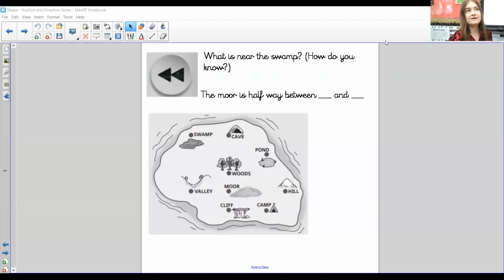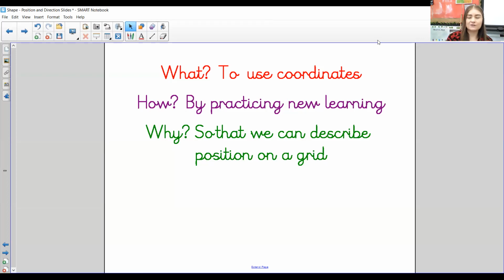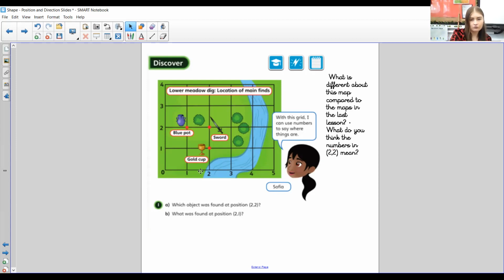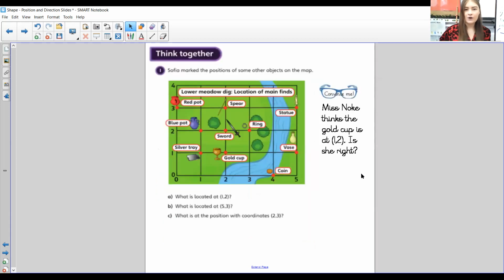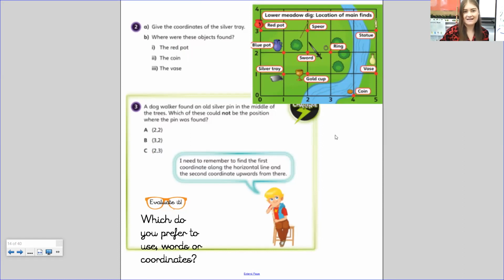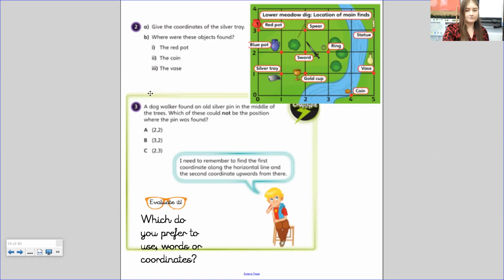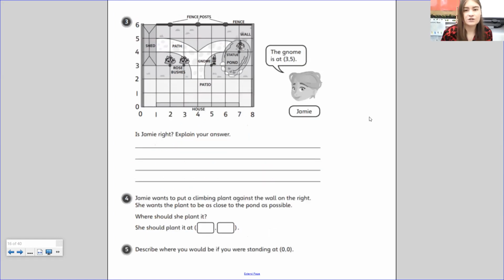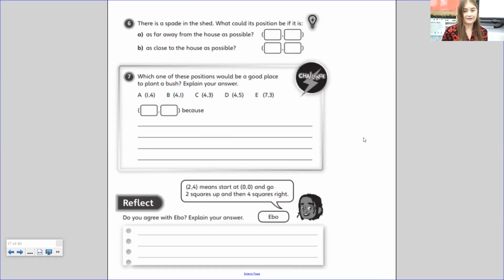Wednesday 10th February Maths